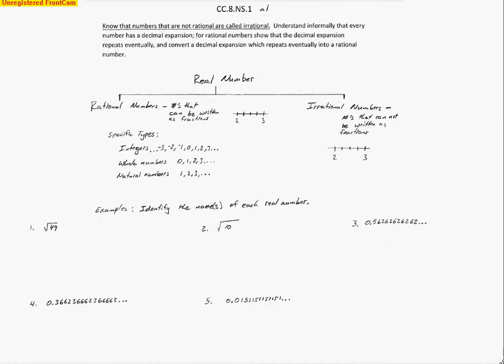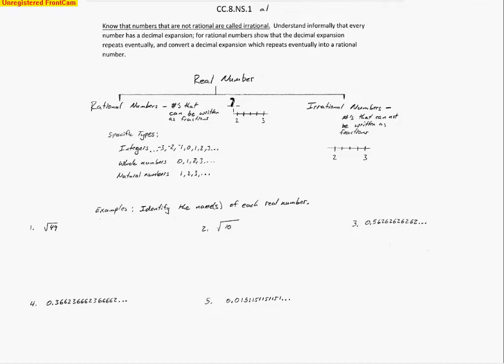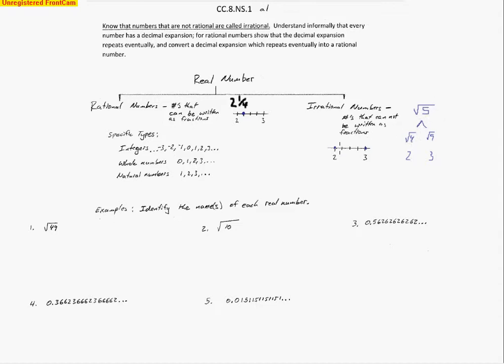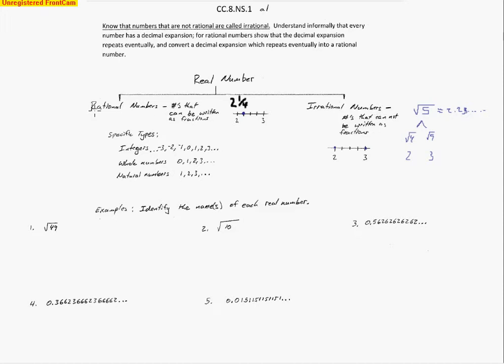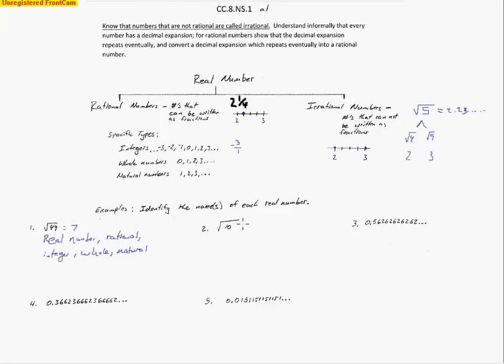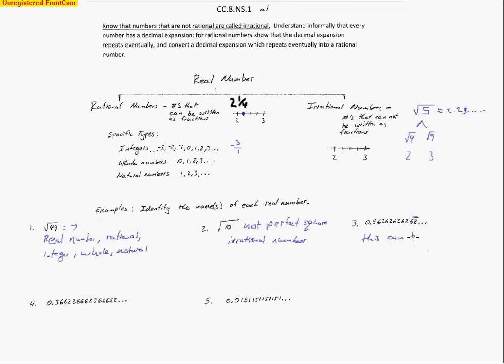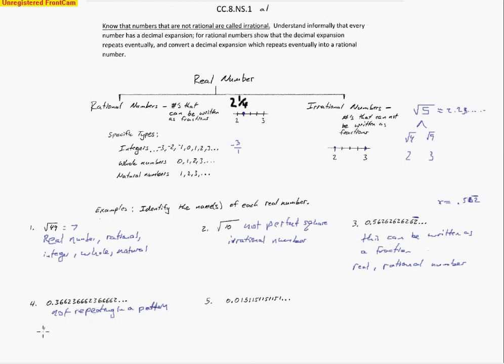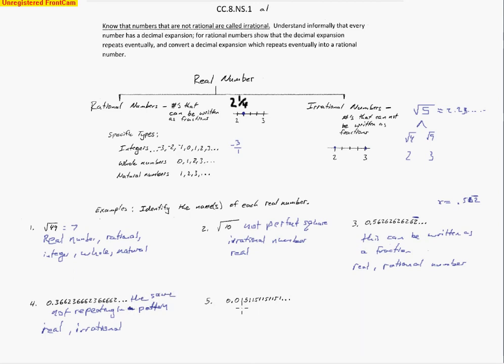cc 8 ns 1 a1